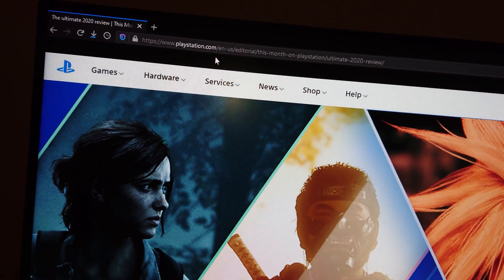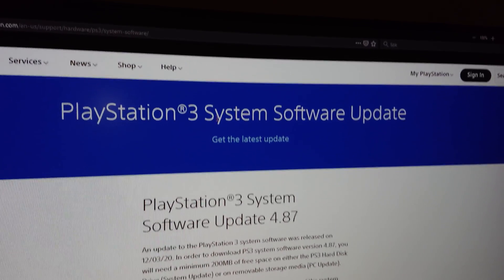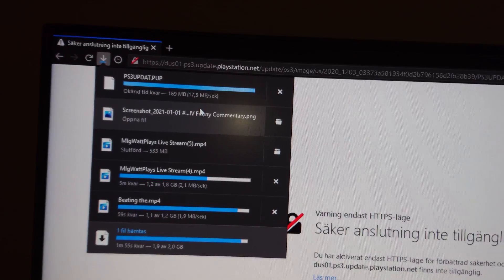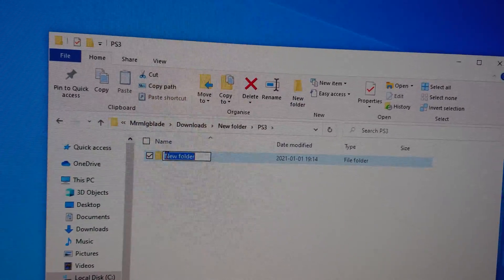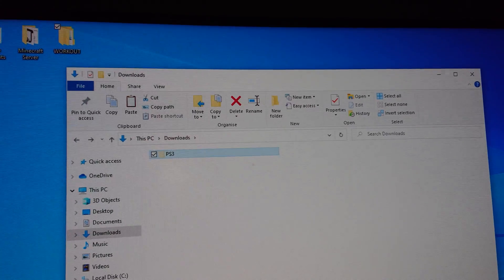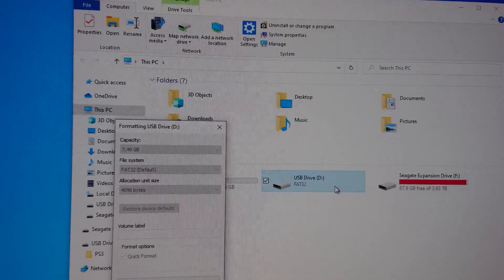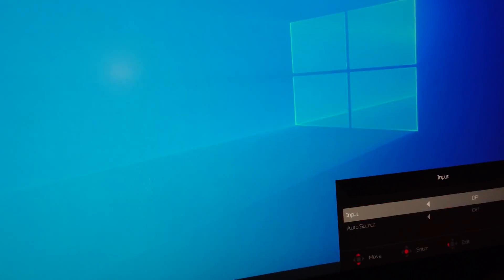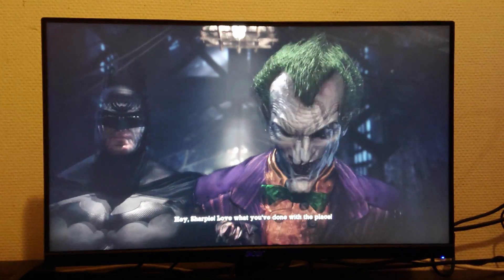How-To: Install PlayStation®3 System Software Update 4.87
Basic guide to creating a new installation for a local disk in PlayStation®3.